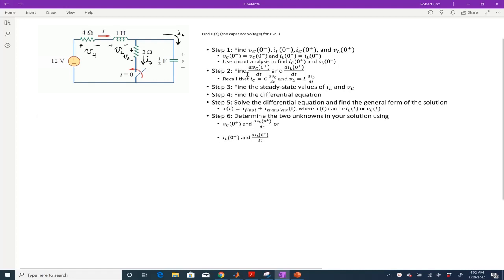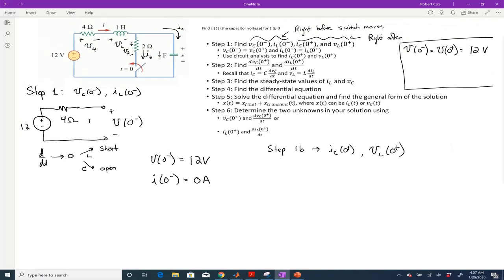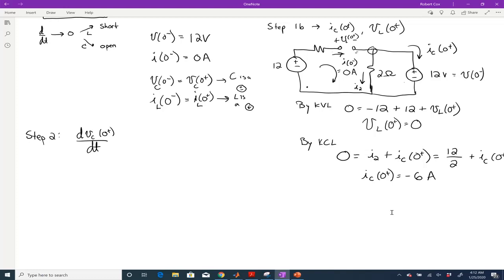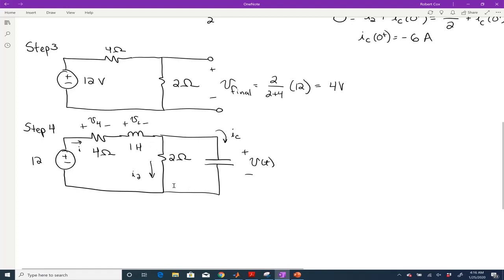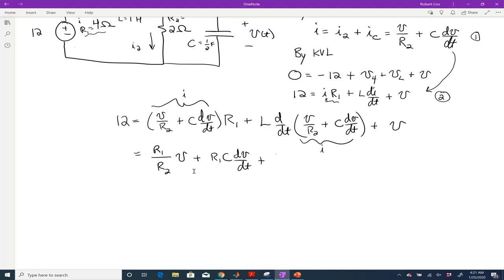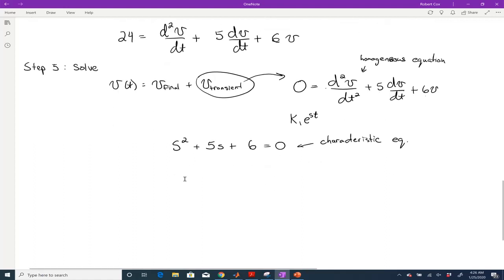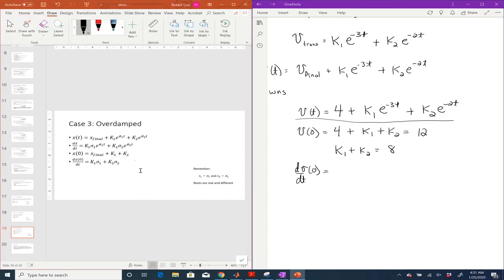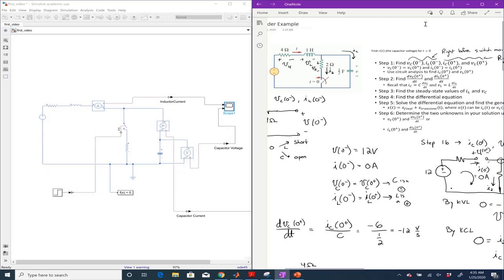Second Order Circuit Example 1